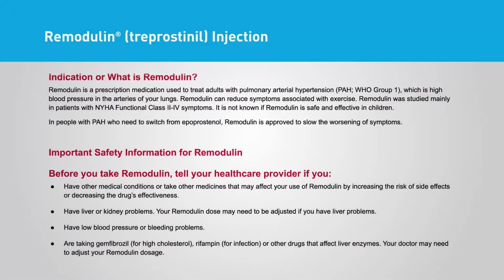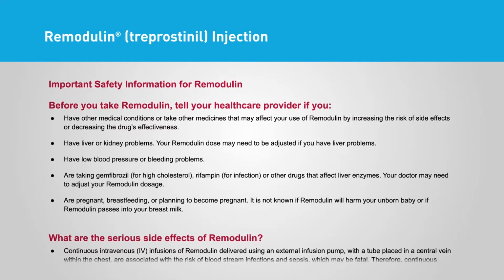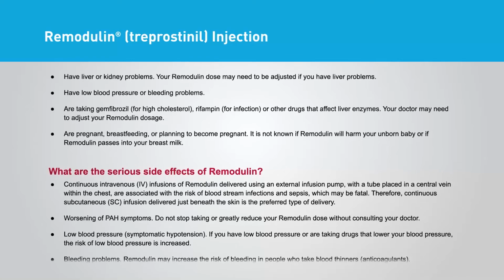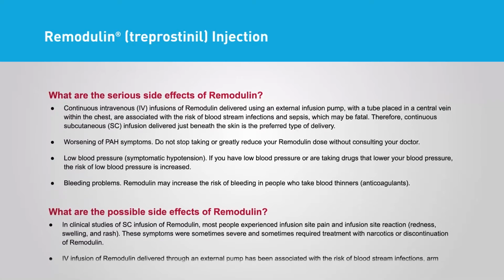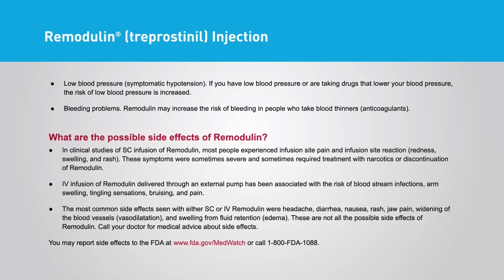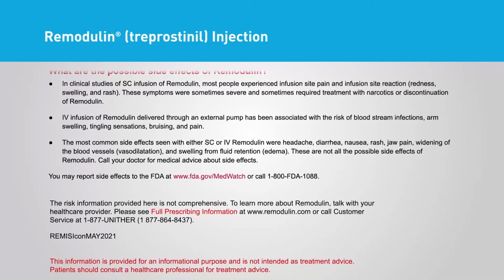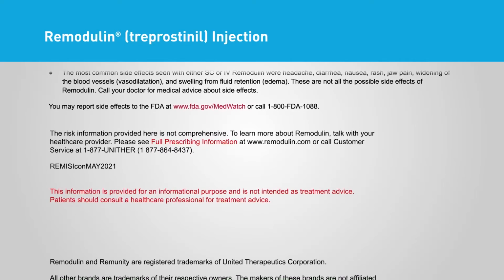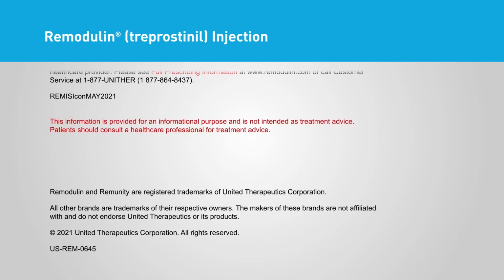Starting Subcutaneous Therapy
Your doctor may offer you the choice between subcutaneous and intravenous Remodulin. Here’s how Hannah came to her decision.

REMODULIN SELECTED IMPORTANT SAFETY INFORMATION

Use of Remodulin® may include risk of catheter-related bloodstream infections with intravenous infusion, worsening of PAH symptoms due to sudden large reductions in Remodulin dose, low blood pressure, and increased risk of bleeding. The most common adverse reactions to Remodulin include site pain and infusion site reaction (redness, swelling, and rash) which were sometimes severe, headache, diarrhea, nausea, rash, jaw pain, widening of the blood vessels (vasodilation), and swelling from fluid retention (edema). These are not all the possible side effects of Remodulin. Speak with your healthcare provider if you experience any of these side effects (optional statement, depending on intended audience).

See video for full IMPORTANT SAFETY INFORMATION.